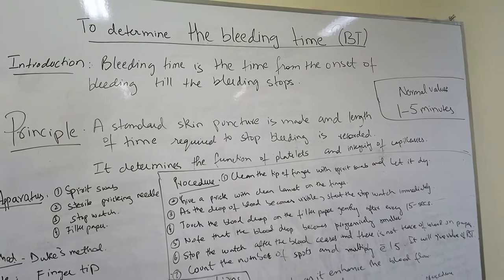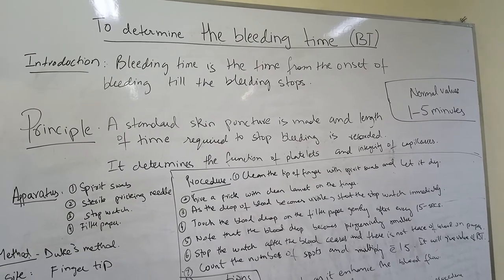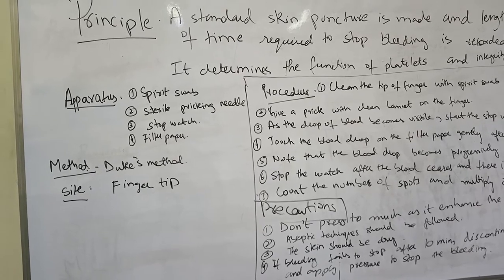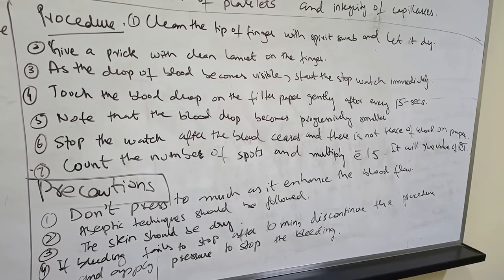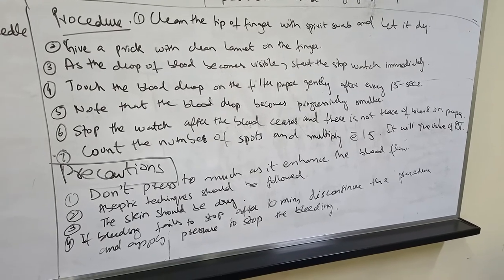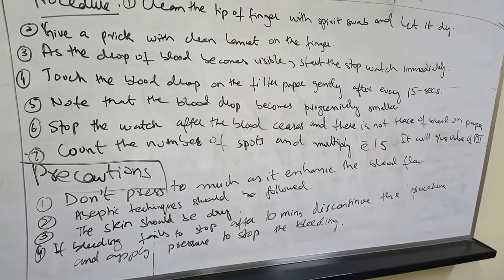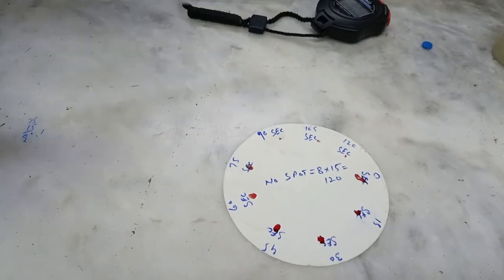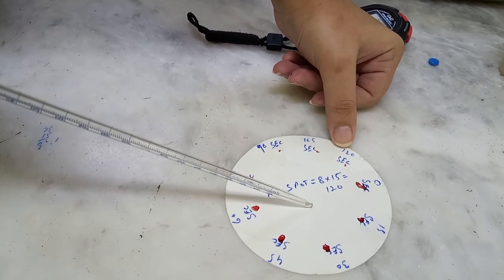Performing Bleeding Time (BT) (1st Prof. MBBS Physiology Practical) English Urdu Hindi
Step-by-step demonstration of how to perform Bleeding Time (BT)

For more Physiology lectures for Allied Health Science students